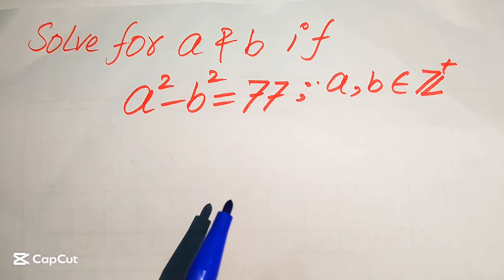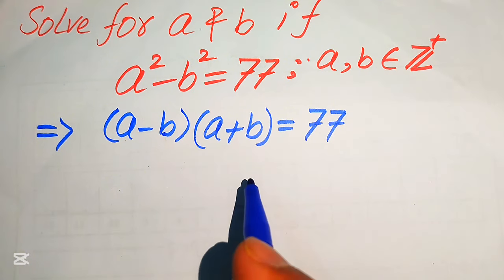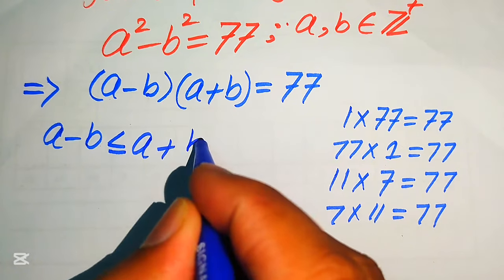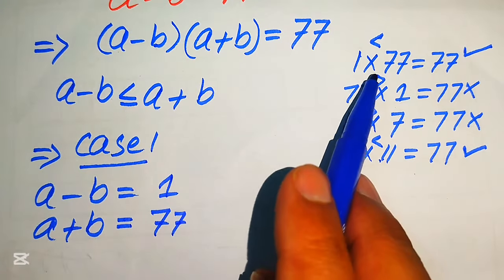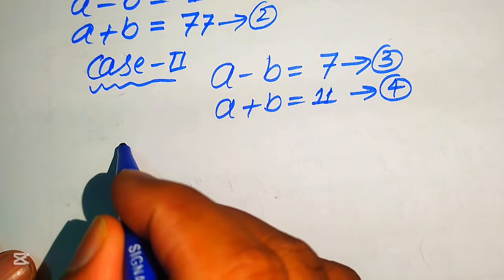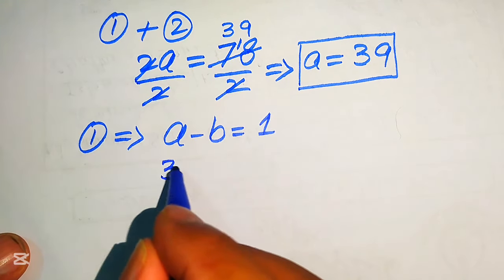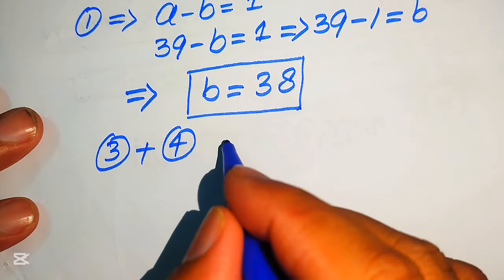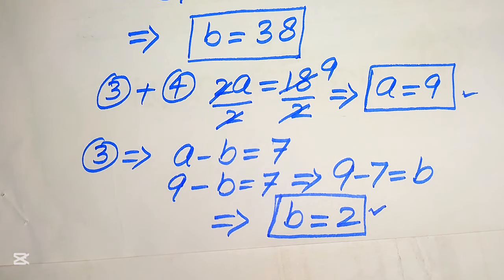Solving a 'Harvard' University entrance exam |Find a & b!!